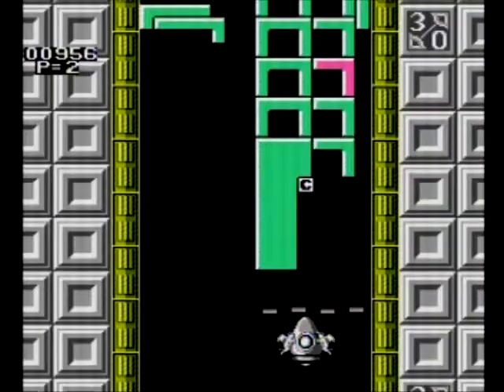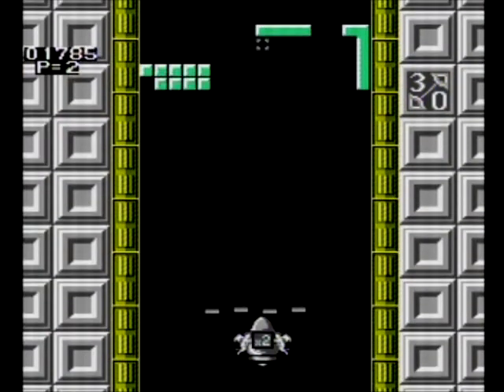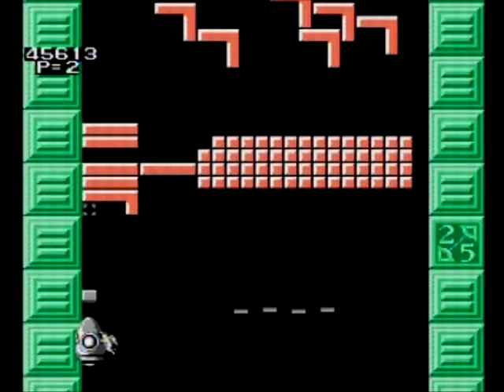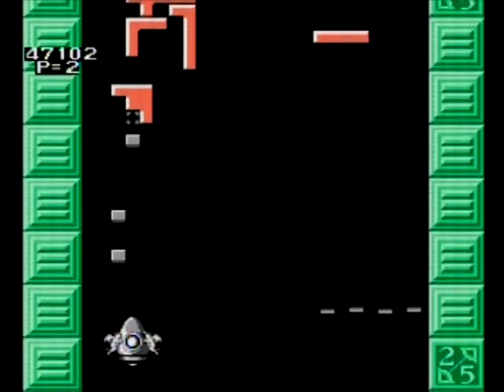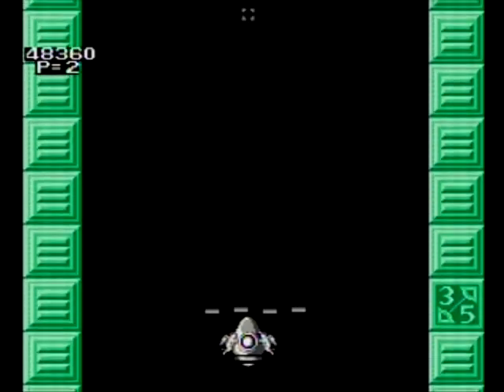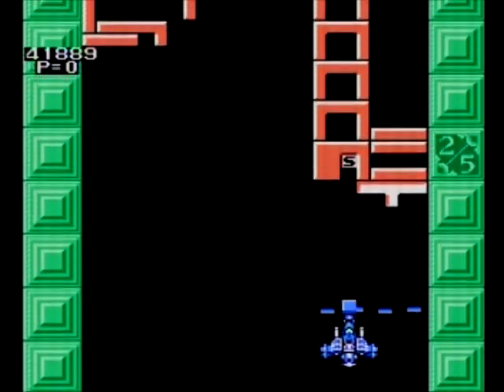Review 566 - Quarth (Famicom)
A video review of Quarth for Famicom.